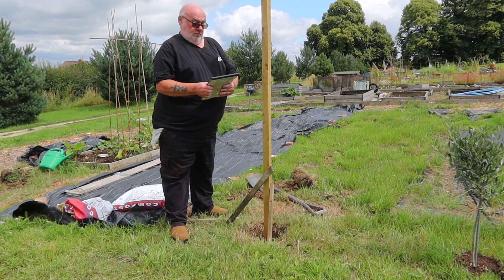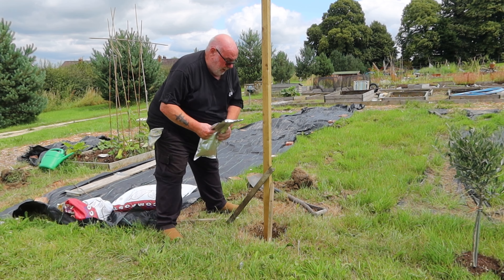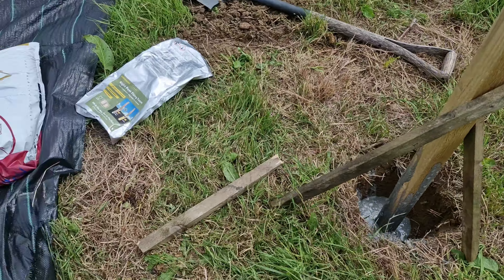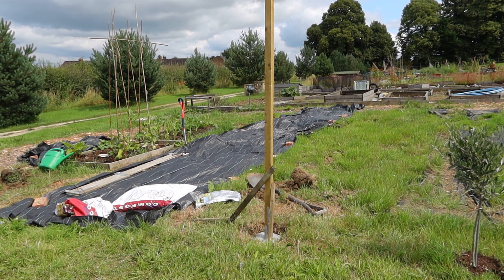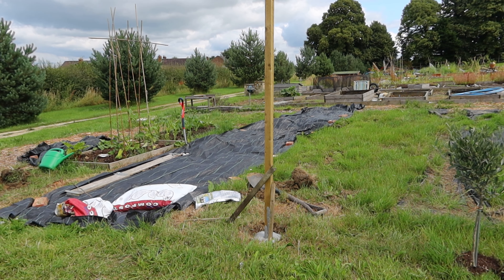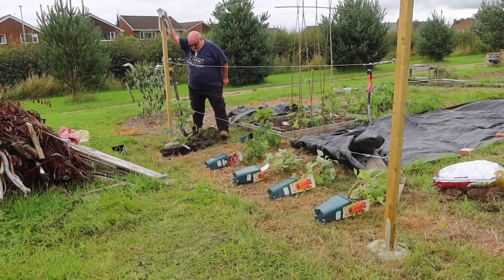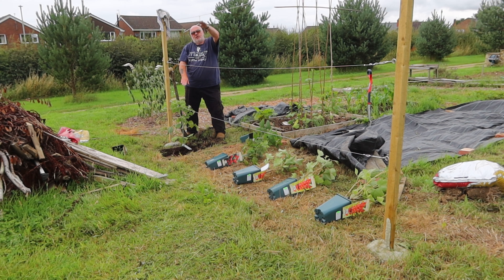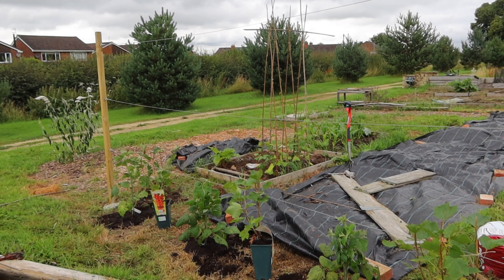Building a Raspberry Trellis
Time to get my raspberry trellis built and planted.
I’ve gone for 50mm (2”) treated posts for this, 2.4m (8’) long. They may need a triangular brace, but I'll leave that until the raspberry canes get bigger.

Things used in this video:
Postsaver Pro-Set Post Fixing Foam
Soil Auger
Pointer Spade
Trellis Wire Kit
Post Level

▶ SPICES on the WEB ◀
I use a supplier called “Spices on the Web” and they have most generously offered my viewers a 20% on their basket price.
Simply add the code “DIGWELL20” to your order for the discount to apply.